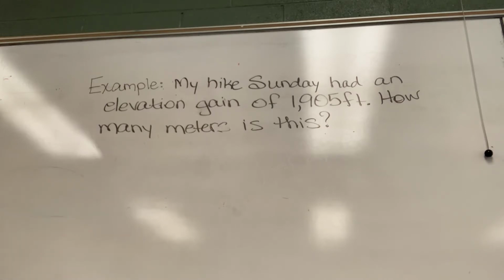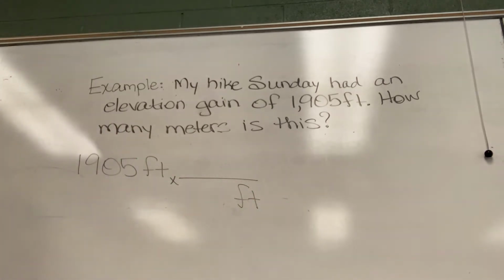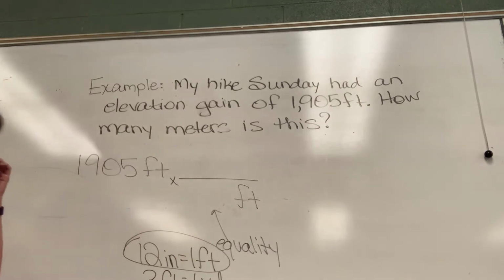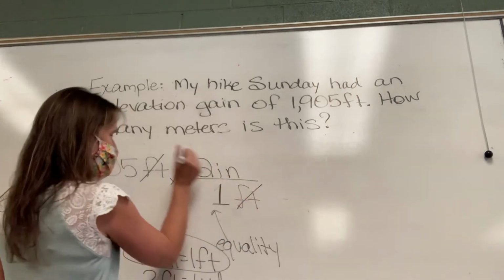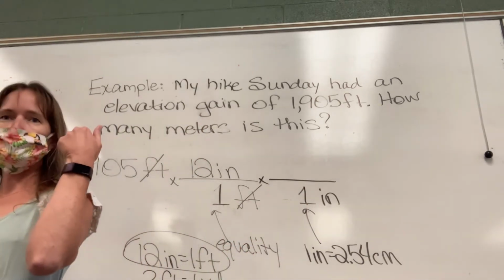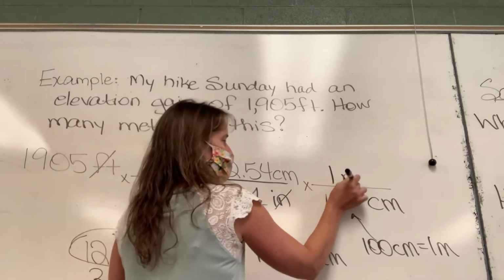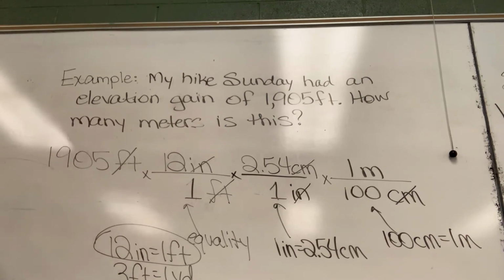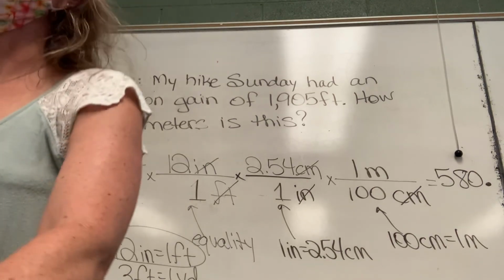Measurement Conversion Example feet to meters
Worked example explaining set up, equalities, conversion factors, rounding, and use of units